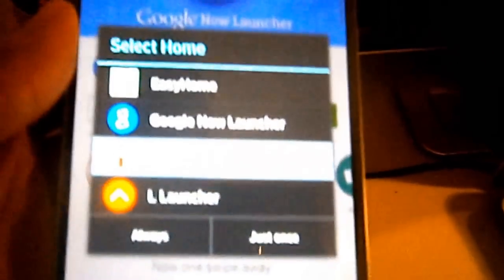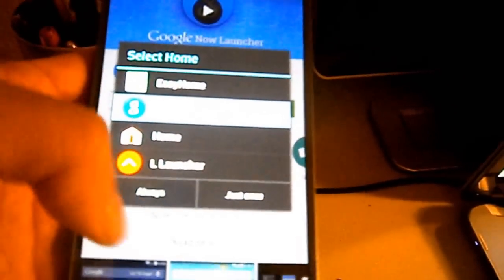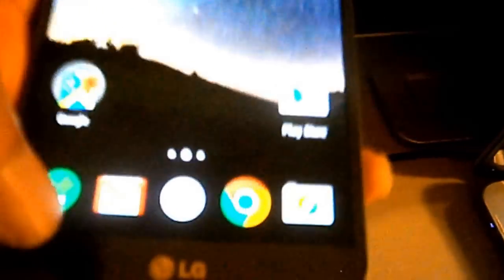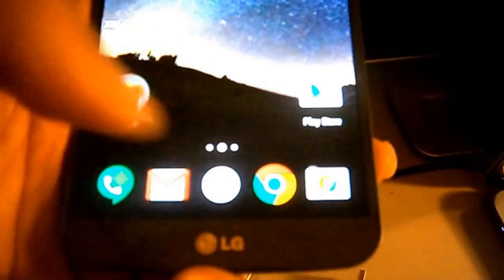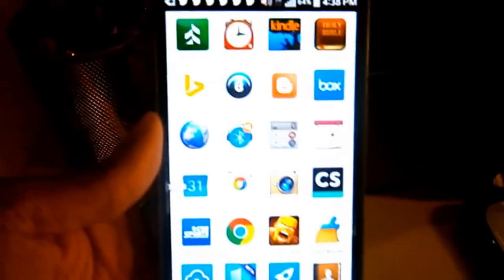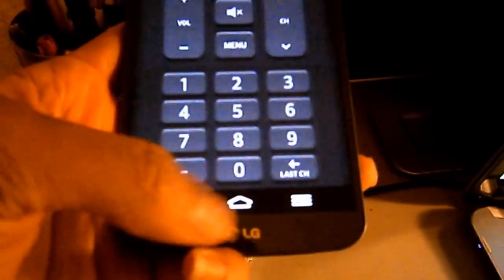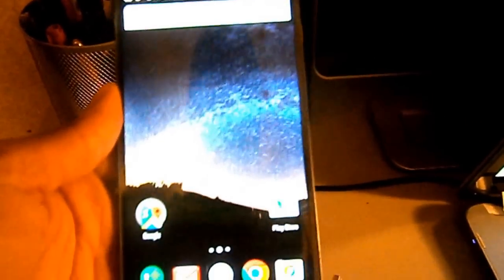Google Now Launcher Updates to Android 5.0 Lollipop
This launcher will work on any device with Android 4.1- Android 4.4.4

MY ONLINE STORES:
ADVOCARE

EARN CASH BACK HERE:
Netspend:

Using the rushcard is also rewarding for users.  Refer a friend and you each will get $5 each.